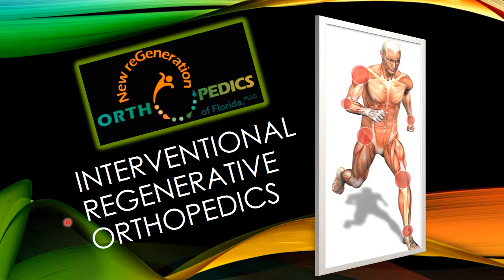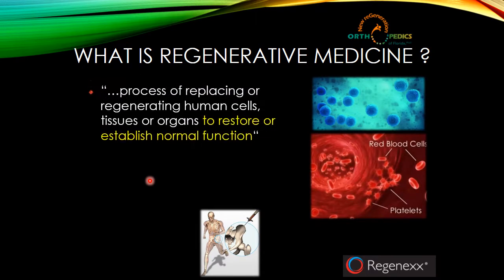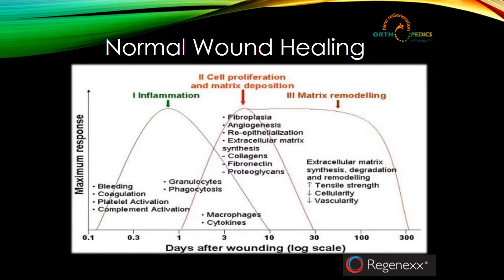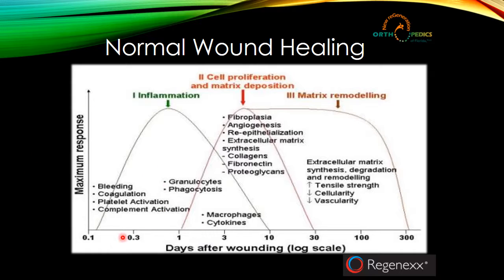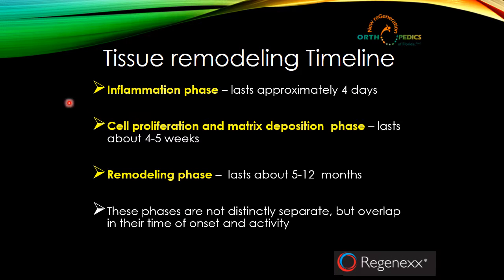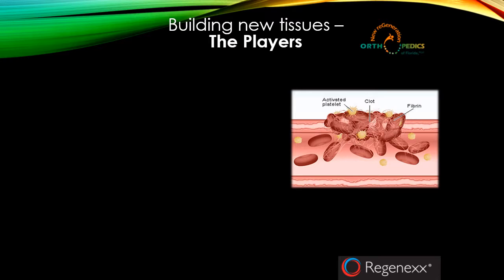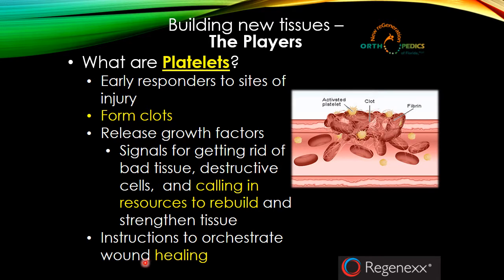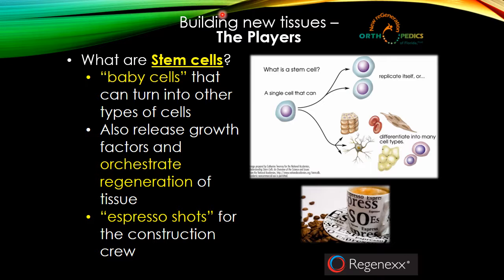An Introduction to Regenerative Medicine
Hablas español? Si quieres una traducción sigue los pasos abajo:

-Selecciona “Settings”
-En “Settings” selecciona “Subtitless/CC”
-Despues presione “English (auto-generated)”
-Despues elige “Subtitless/CC” otra vez y selecciona “auto-translate”
-Cuando lo eliges busca “Spanish” y Youtube te da la traducción de el video en español.